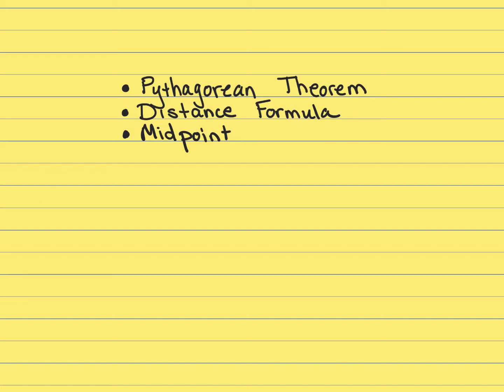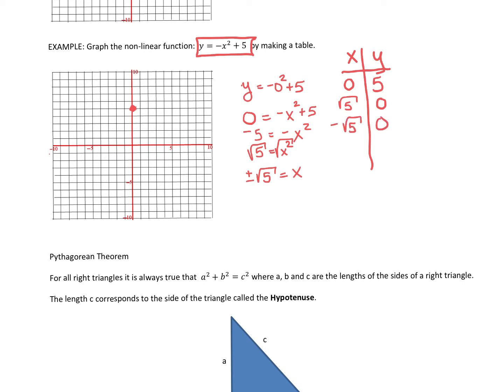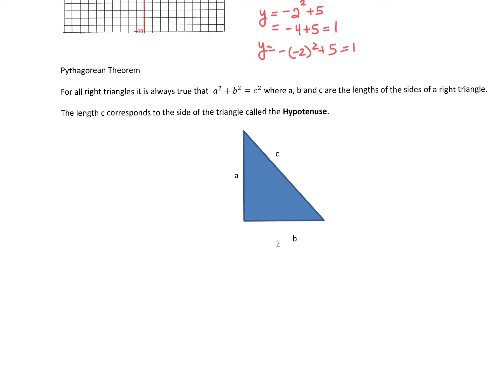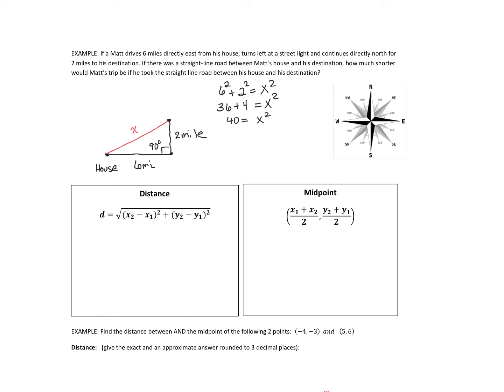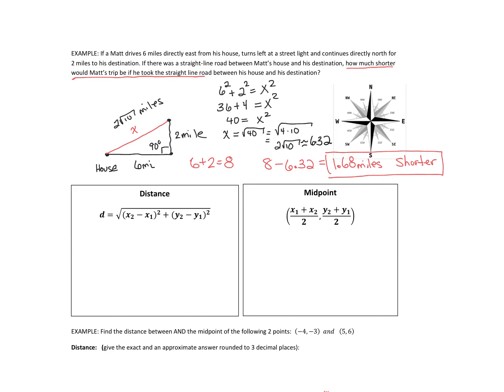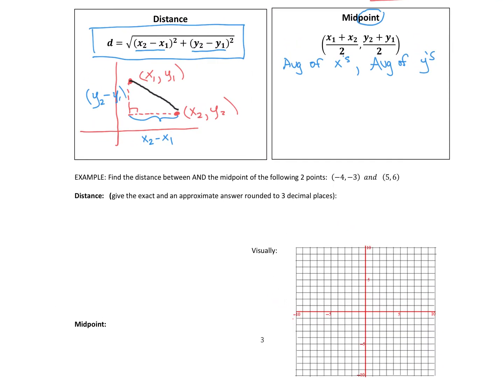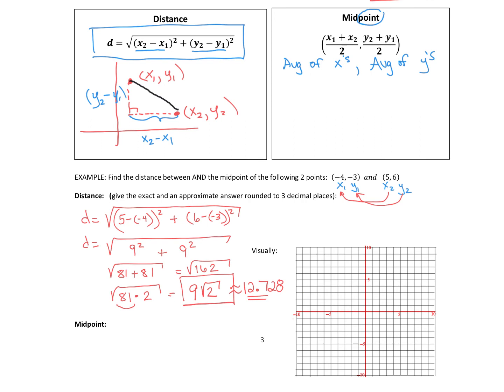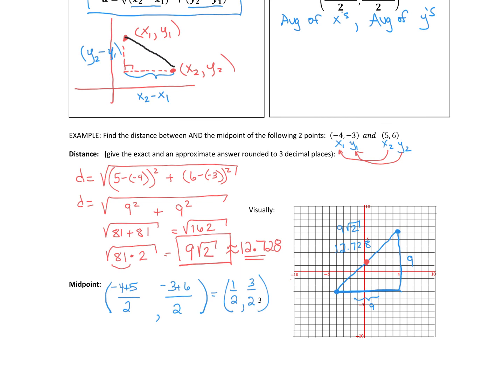Pythagorean Theorem, Distance, Midpoint